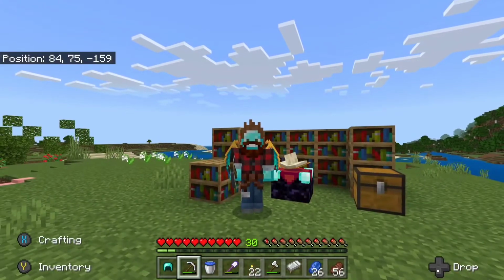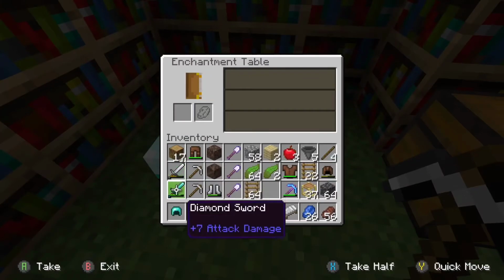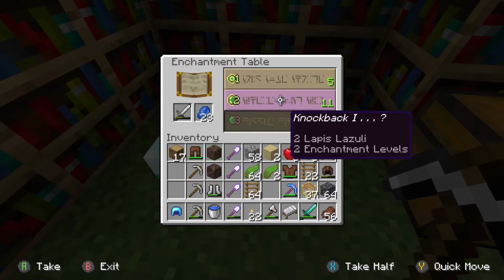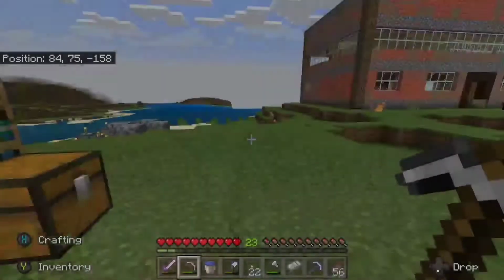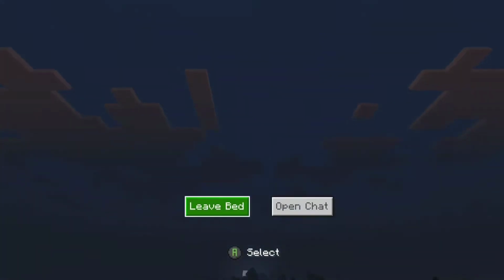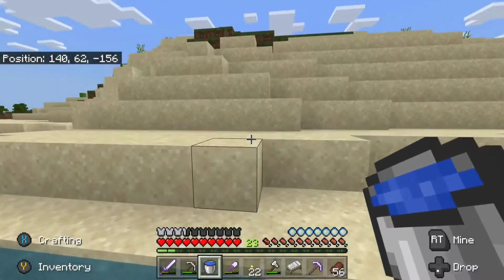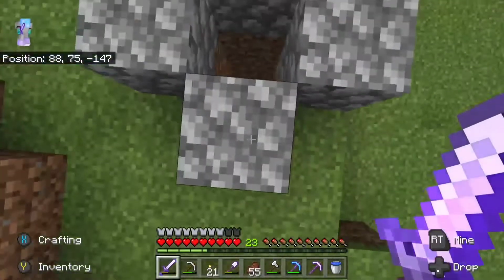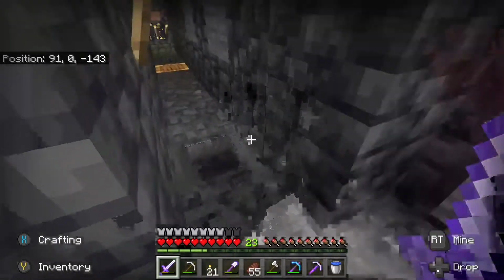Minecraft Hard Survival - Ep 3: Skeleton Farm + BEST ENCHANTMENTS!! (Skelly, Kelp)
I show off the kelp farm, best enchantments for Sword, Pickaxe, Helmet and Boots!

PLUS, Skelly FARM!

Difficulty is Hard and survival.

Version is Bedrock 1.18